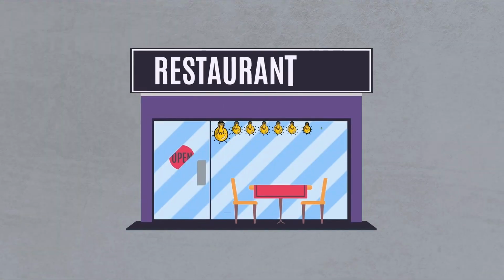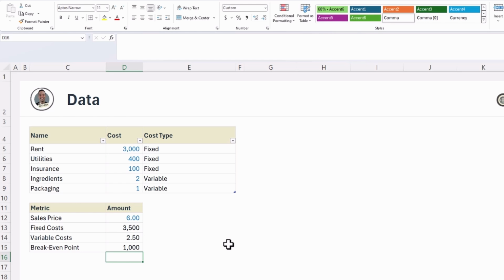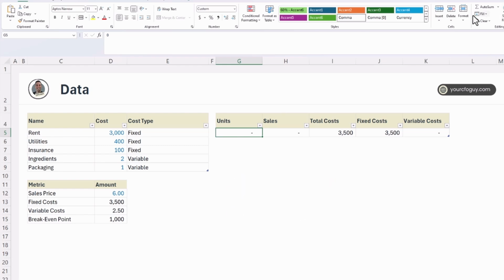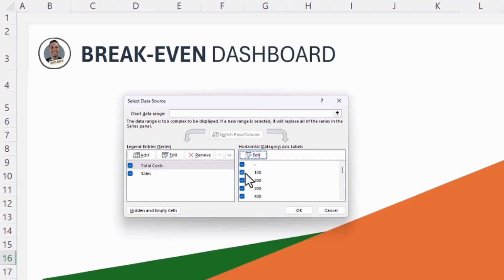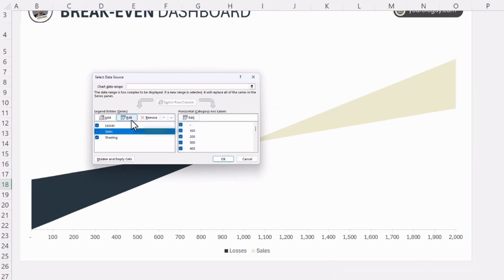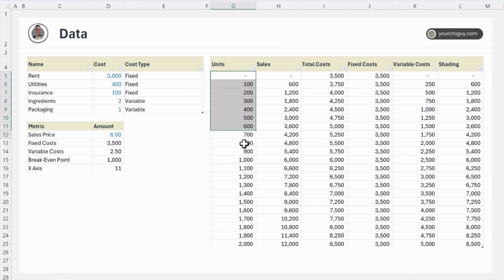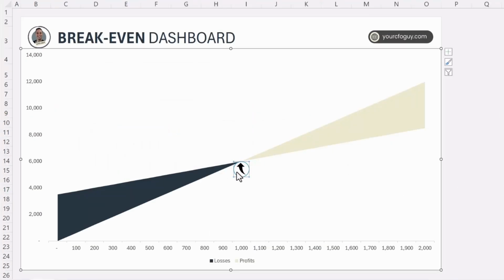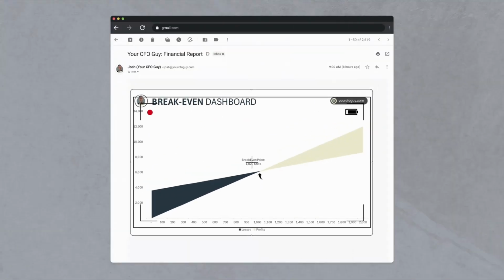Build a Breakeven Dashboard in Excel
The Break Even point is a destination where your revenue finally matches your costs, and profitability is on the horizon.
Learn how to Calculate your Break Even point and build a dynamic dashboard in this video.

⏱️ TIMESTAMPS
0:00 Intro
0:12 What Breakeven Is? And How do you to Calculate it?
2:06 Create the Dashboard
5:07 Populate our Chart
9:52 Change the Chart Design
11:32 Add to a Pointer
12:44 Add Dynamic Text to Read the Break Even point